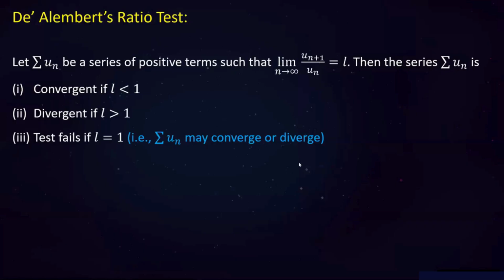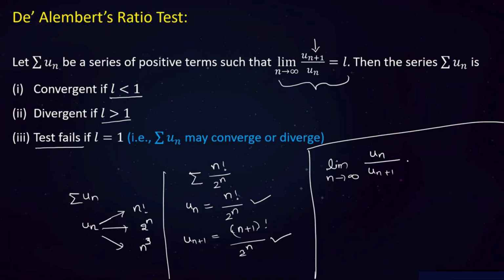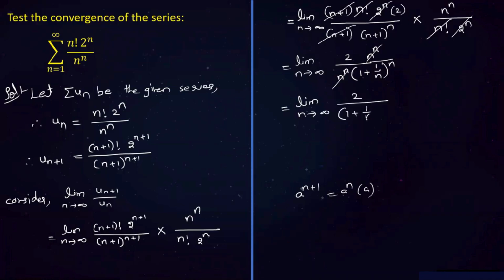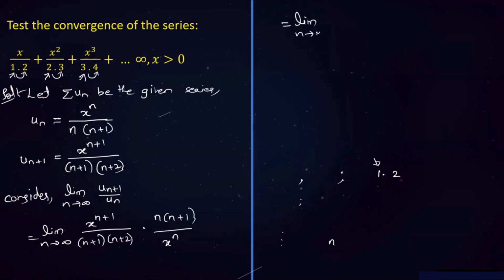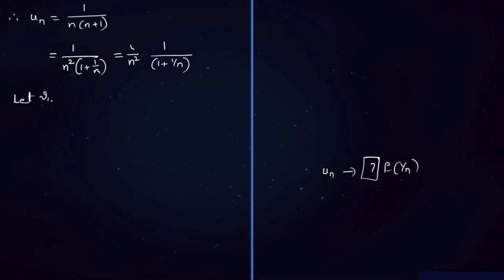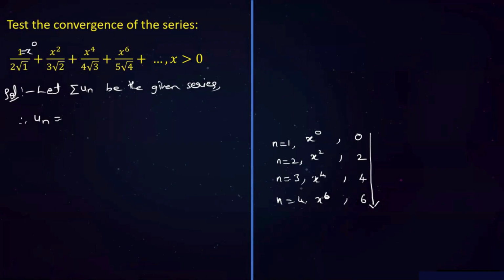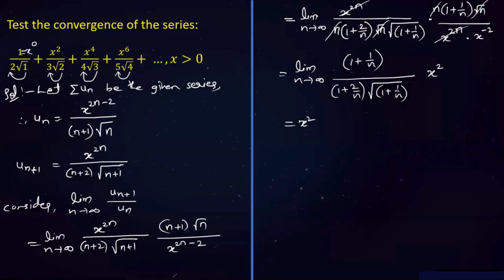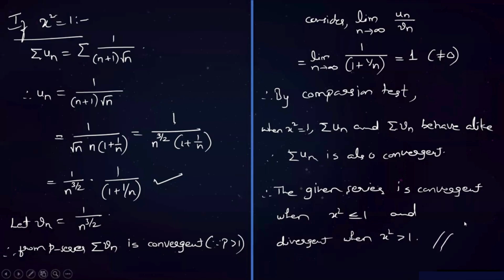De' Alembert's Ratio Test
This video explains the method and few problems of testing the convergence of a positive term series using De' Alembert's Ratio test.